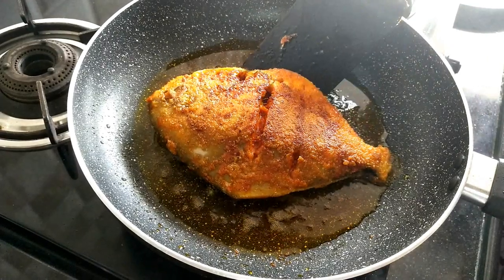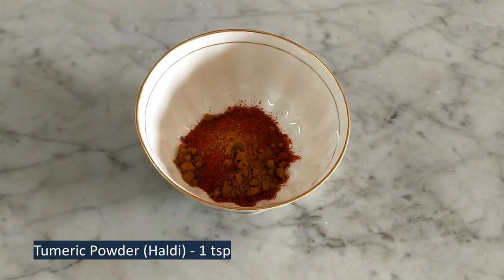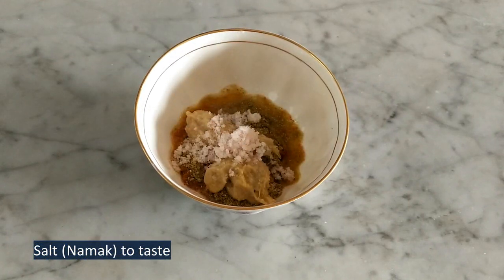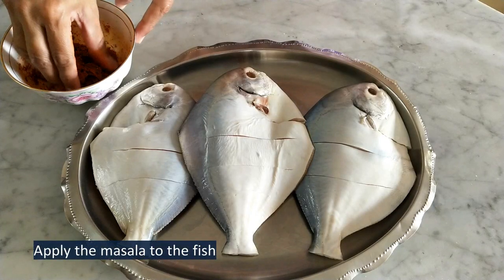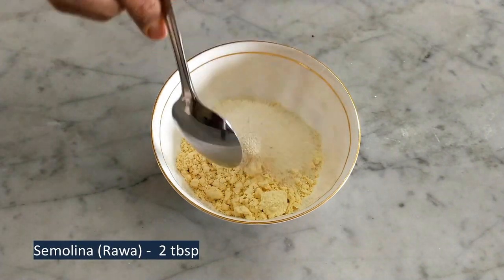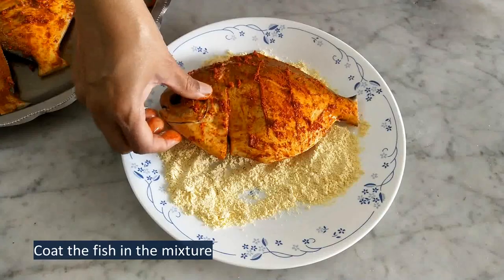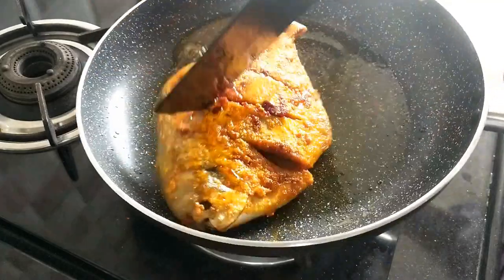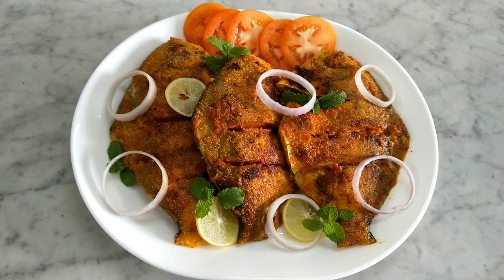Pomfret Fry Recipe | Paplet Fish Fry Recipe | Indian style fish fry | Fried Fish - Pomfret (Paplet)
Hi Guys, This is Sheba. Today we will be making Indian style Pomfret(Paplet) Fish Fry recipe at home. Do try it, you wont regret it.

Check out some great recipes

Also click on the bell icon to not miss notifications of new recipes.